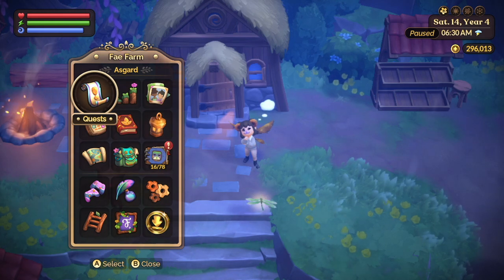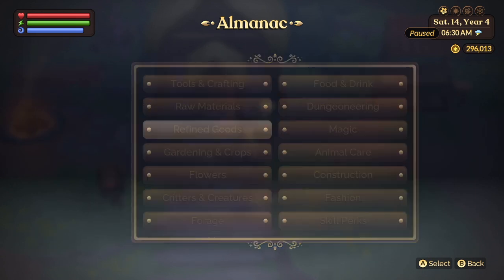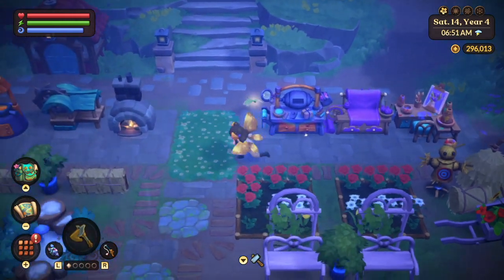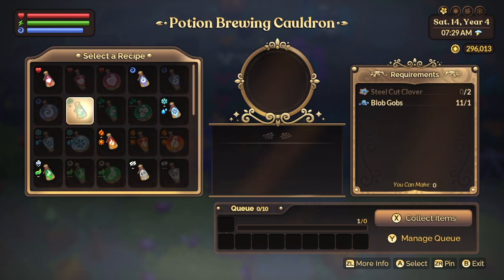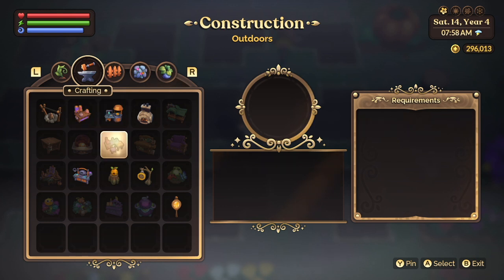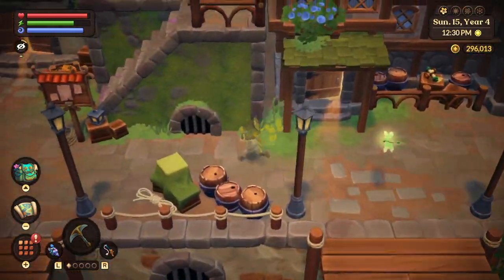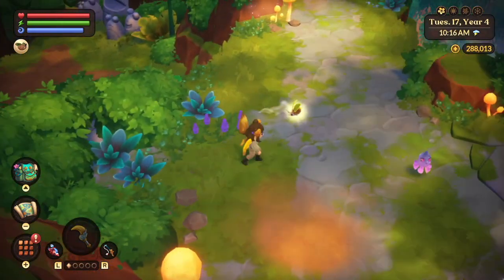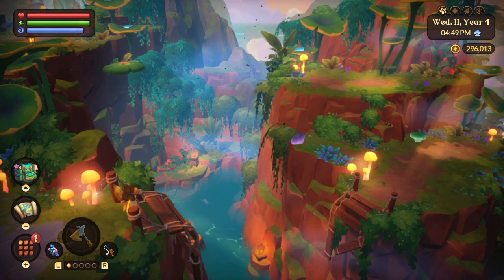FAE FARM DLC UPDATE 2.0.1 INFO | HOTFIX FOR BLANK ALMANAC AND CRAFTING ISSUES | Coasts of Croakia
FAE FARM DLC UPDATE 2.0.1 INFO | HOTFIX FOR BLANK ALMANAC AND CRAFTING ISSUES | Coasts of Croakia | Let's Play by InfinitiCrossing

Hi Friends!! Today's video is an update about the new hotfix for the DLC content issues in Fae Farm.  There are a few issues, especially the blank almanac and not being able to craft the new items from the DLC realm Coasts of Croakia.  What you do think of the new DLC?

•∙ MY ISLANDS ∙•
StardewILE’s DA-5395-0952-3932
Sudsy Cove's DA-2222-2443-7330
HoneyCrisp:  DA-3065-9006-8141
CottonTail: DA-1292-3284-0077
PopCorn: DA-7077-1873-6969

•∙ OUTRO MUSIC ∙•
by @oneul274

cozy gaming, casual gaming, best cozy game, fae farm, fae farm release, fae farm gameplay, fae farm tips, fae farm for switch, fae farm for PC, fae farm news, fae farm multiplayer, fae farm farming, cozy live stream, how to make money fast in fae farm, how to breed animals in fae farm, how to get colored animals in fae farm, ultimate fae farm animal guide, get rich in fae farm, new fae farm update, fae farm 112 challenge, fae farm DLC update, fae farm coasts of croakia dlc, how to get critter riffs, critter riff, blank almanac, unable to craft new items in fae farm, update 2.0.1 info